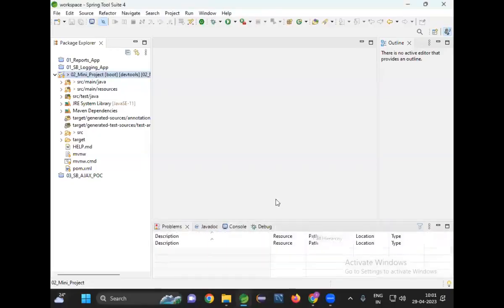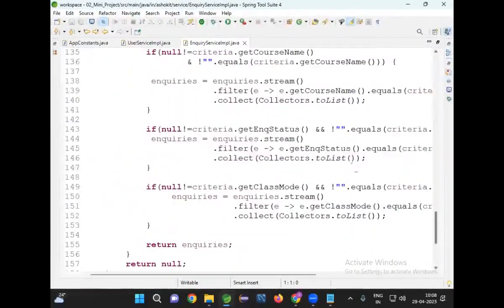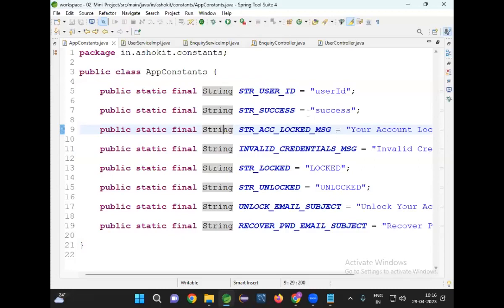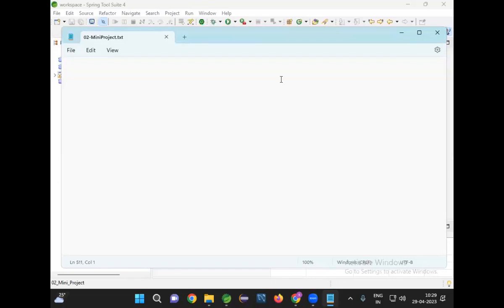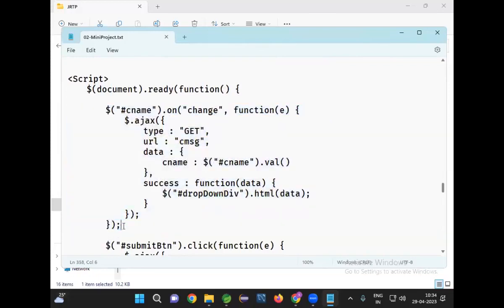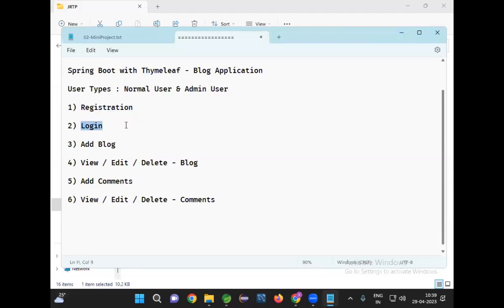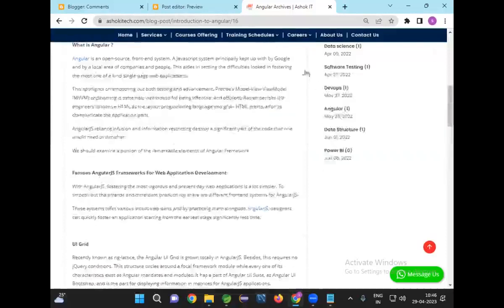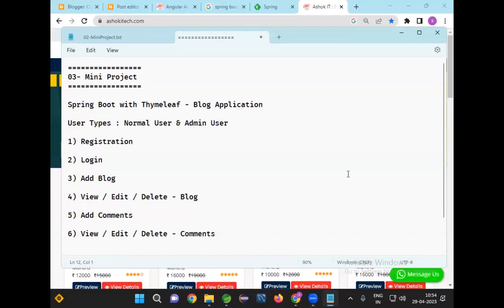Day 34 23 JRTP 29 APR 23 Ashok IT